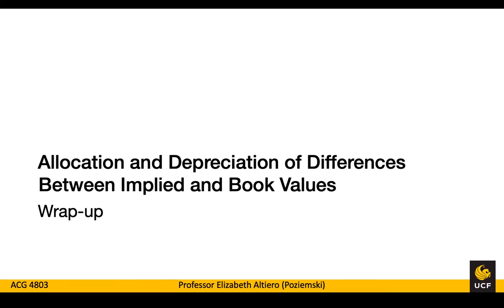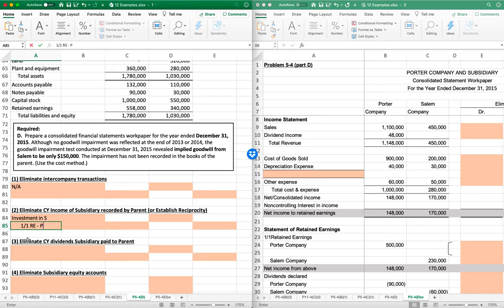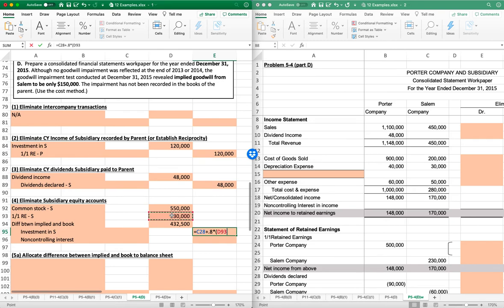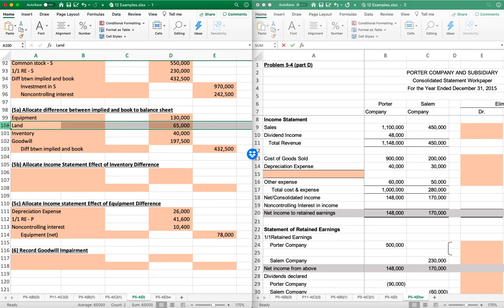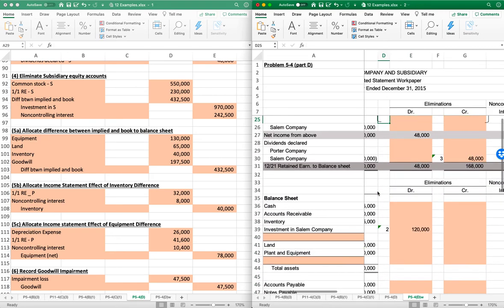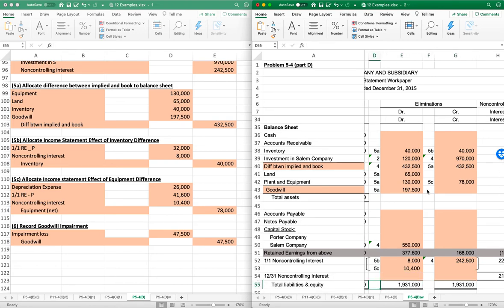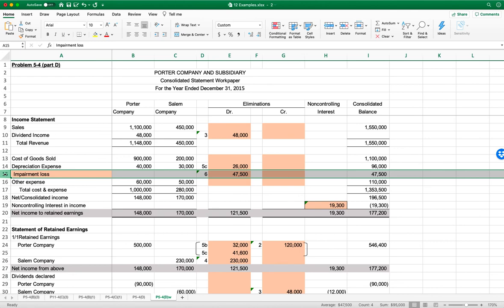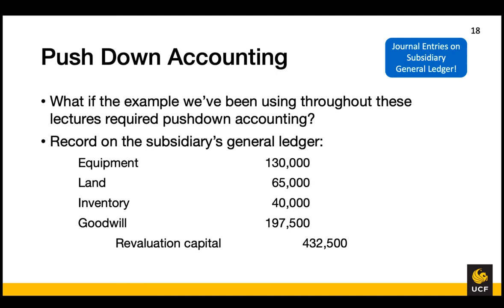12 04 Allocation and Depreciation Wrap up